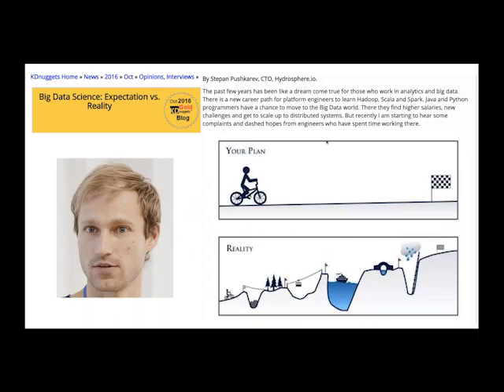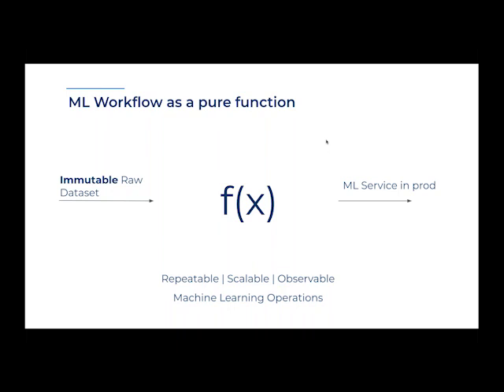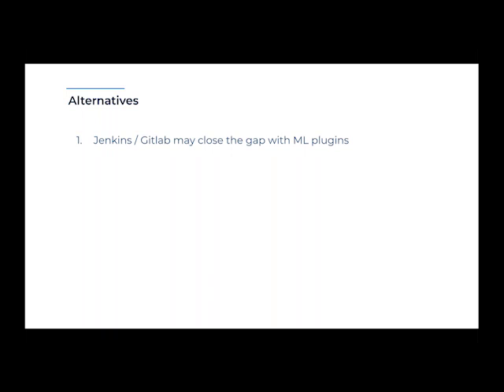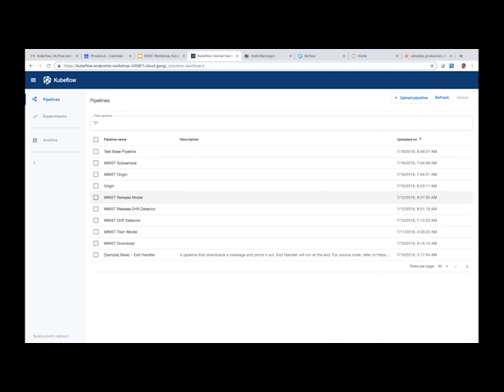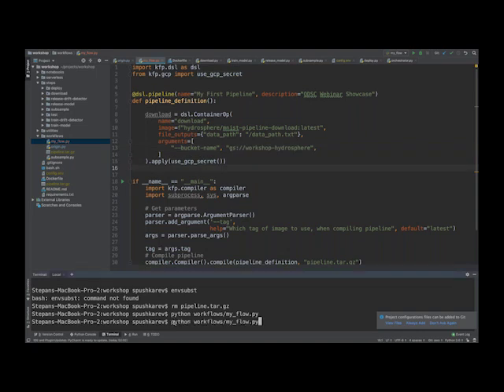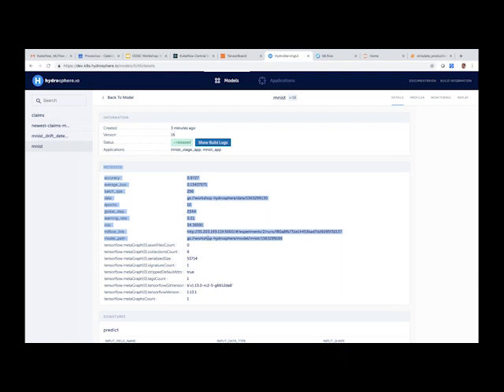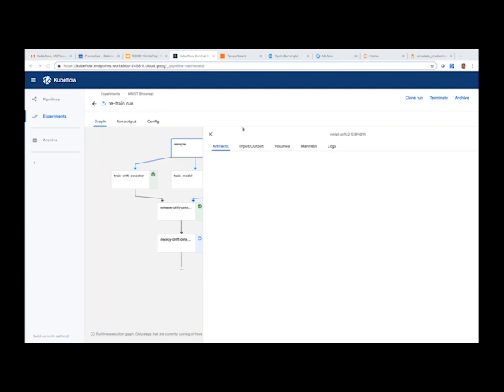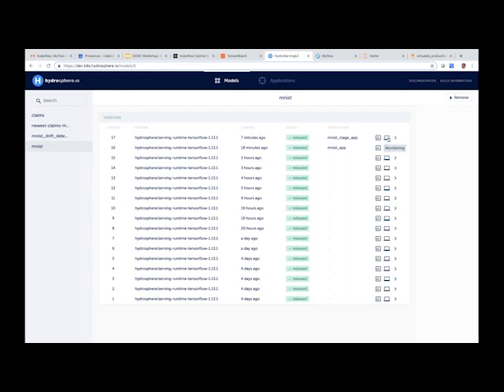Kubeflow, MLFlow and Beyond — augmenting ML delivery by Stepan Pushkarev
Welcome to a new free ODSC webinar!
What's a machine learning workflow? What open source tools can you use to automate ML workflow?

Reproducible ML pipelines in research and production with monitoring insights from live inference clusters could enable and accelerate the delivery of AI solutions for enterprises. There is a growing ecosystem of tools that augment researchers and machine learning engineers in their day to day operations.

Still, there are big gaps in the machine learning workflow when it comes to training dataset versioning, training performance and metadata tracking, integration testing, inferencing quality monitoring, bias detection, concept drift detection and other aspects that prevent the adoption of AI in organizations of all sizes.

Takeaways:
• A deeper view on traps and pitfalls on each stage of ML lifecycle.
• Reference implementation and automation of ML Workflow.

Prerequisite knowledge:
• Understanding of core Data Science methods, frameworks and libraries.
• An image of what Docker and Kubernetes are.

💬 Speaker — Stepan Pushkarev, CTO of Provectus.
His background is in the engineering of data platforms.
Stepan spent the last couple of years building continuous delivery and monitoring tools for machine learning applications as well as designing streaming data platforms.
He works closely with data scientists to make them productive and successful in their daily operations.